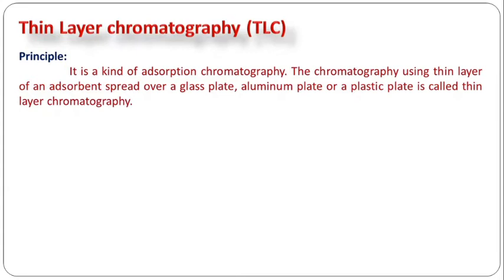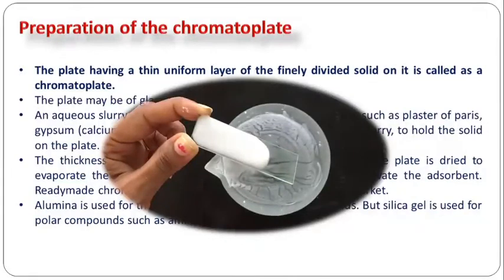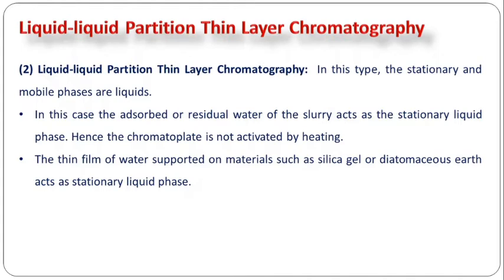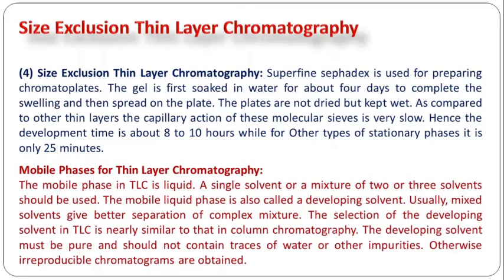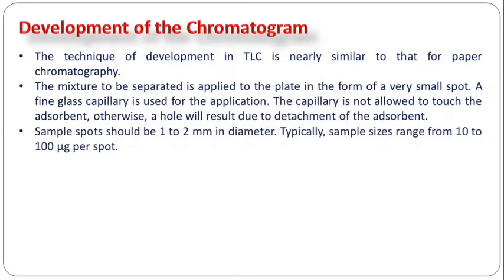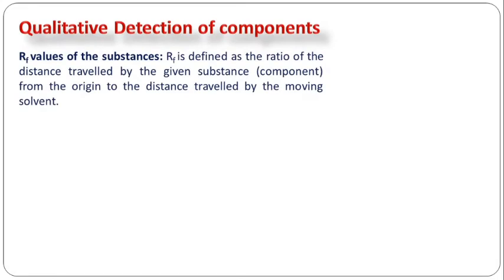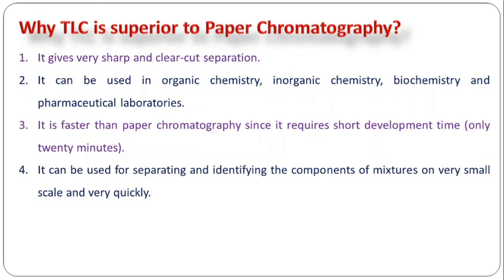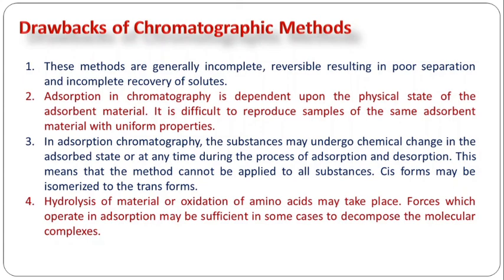Thin Layer Chromatography TLC